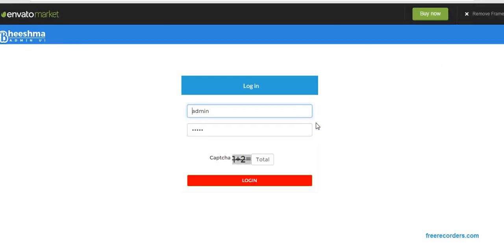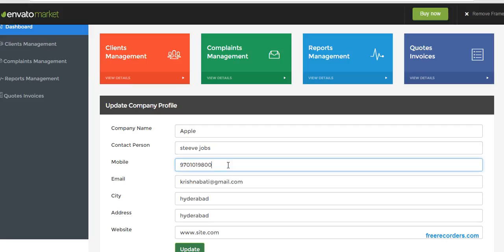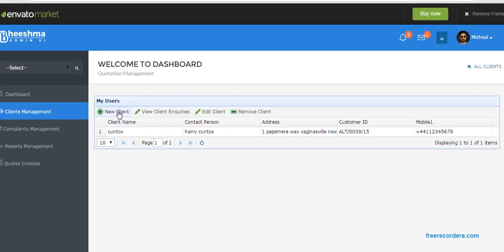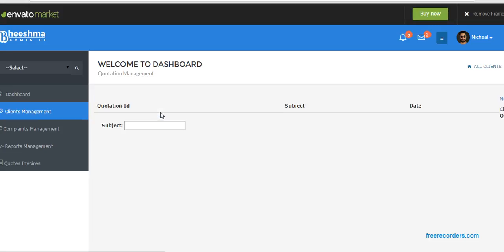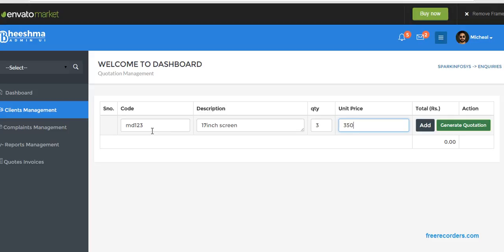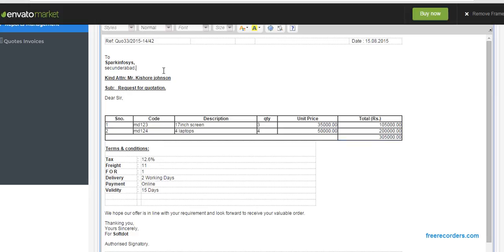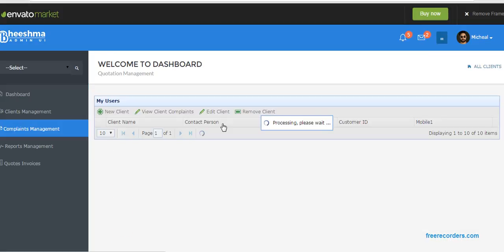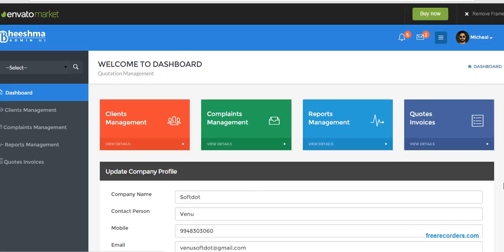Tally based easy enquiry quotation invoice management using angularjs jqgrid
jqgrid : 1 lac records load within 3 sec
three steps to create quotation